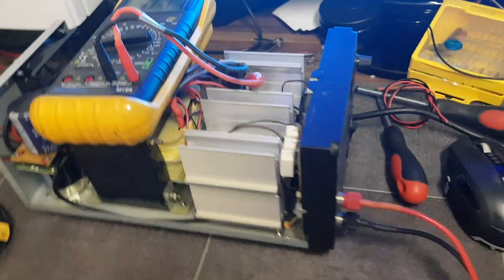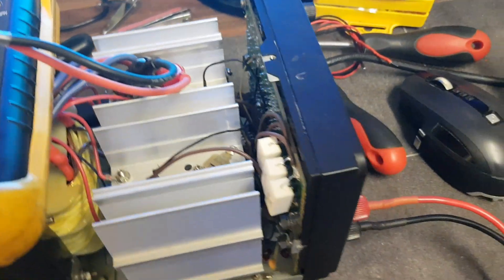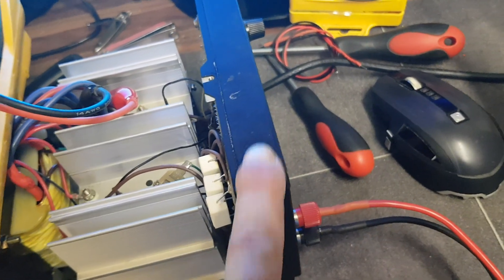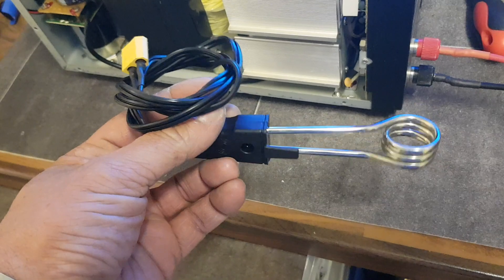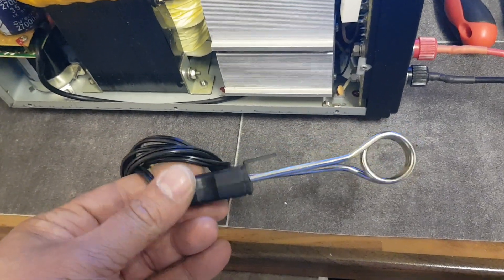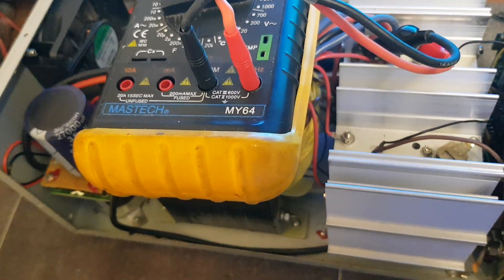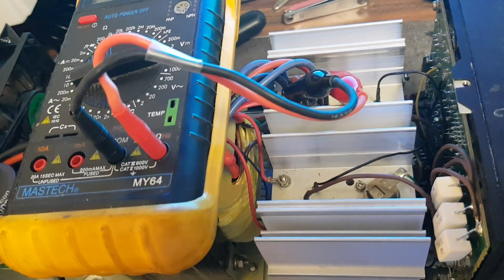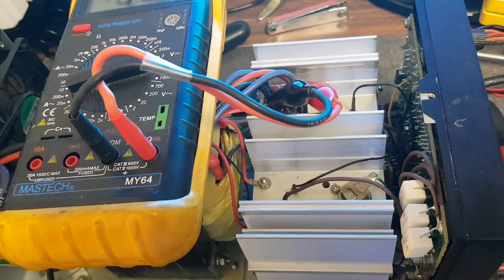repair of the power supply ep 925 from a friend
repair of a power supply ep 925 step-by-step